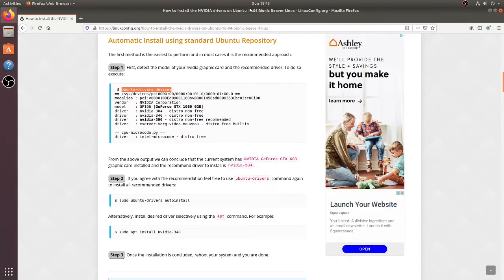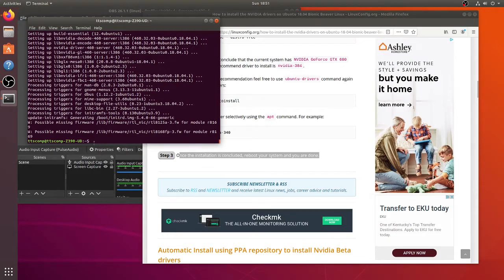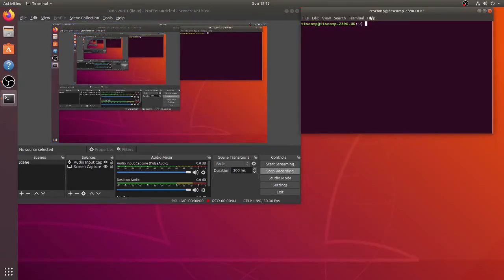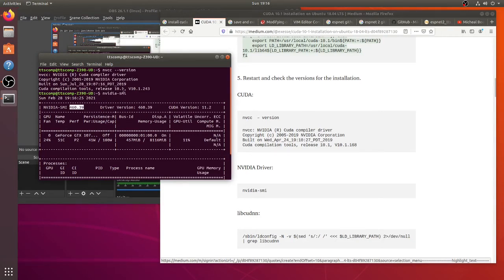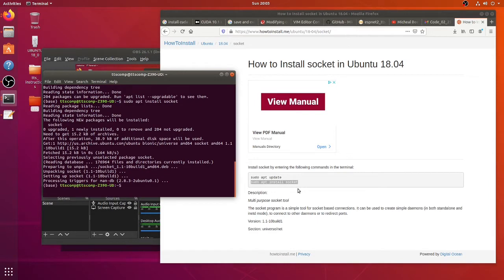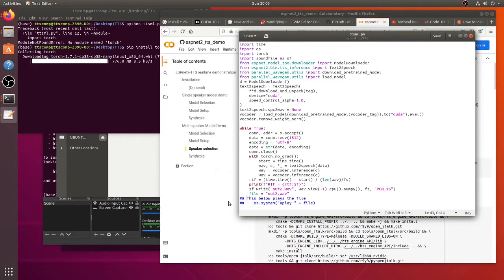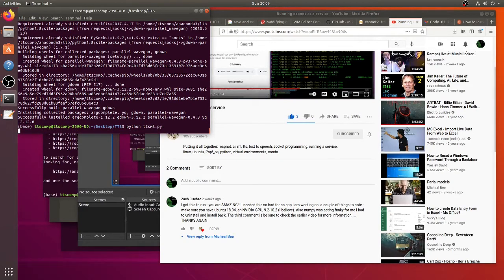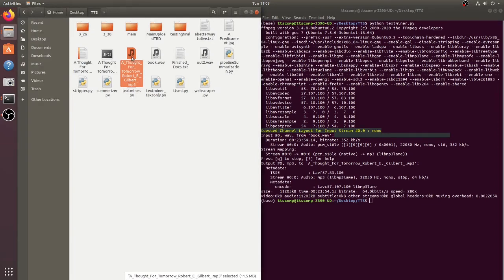Create Your Own Audiobooks via ESPNET TTS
Create your own audiobooks via ESPNET TTS. Check out my github repo, website and some full audiobooks that have been created on other channels.

Channel w/books